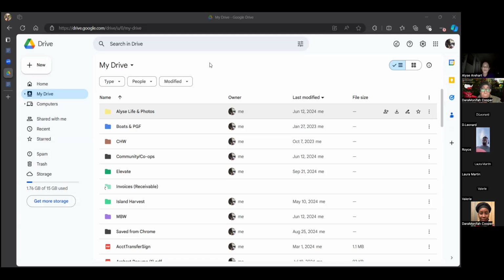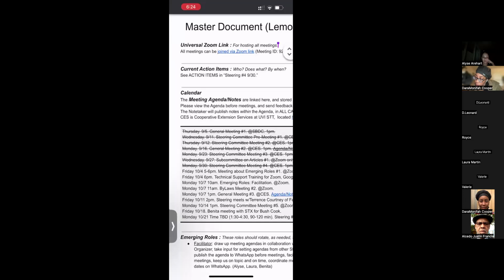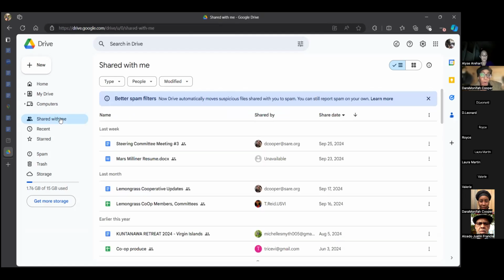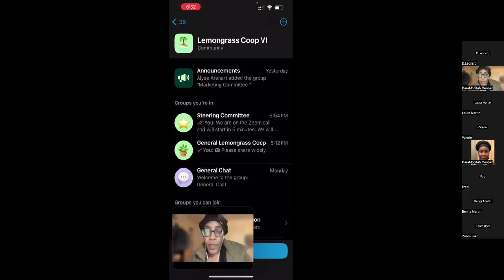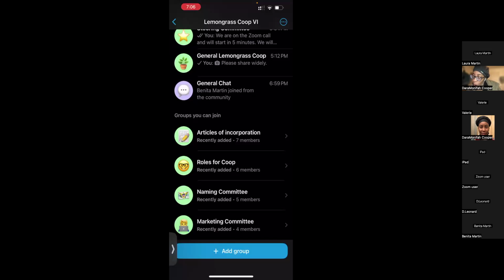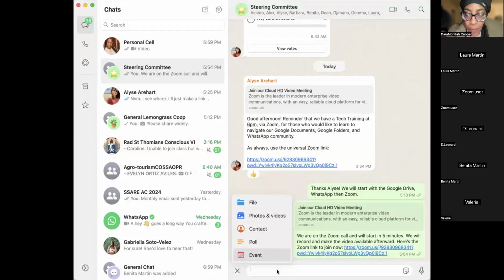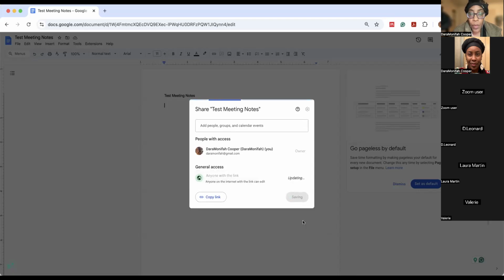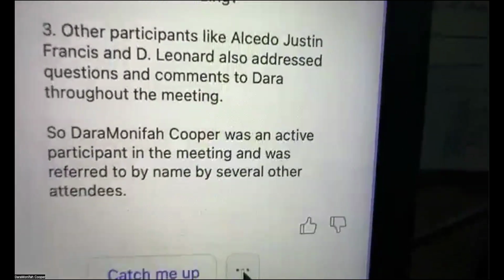VI Lemongrass Cooperative Steering Committee Tech Training 1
Facilitated collaboratively by Alyse Arehart and DaraMonifah Cooper, the meeting focused primarily on providing introductory training and guidance on using various technology tools, including Google Drive, Google Docs, WhatsApp, and Zoom AI Companion. The session involved demonstrating how to access these tools on both computers and mobile devices. Participants asked questions and received guidance on using the various platforms. The meeting aimed to help members become more comfortable with the technology being used to organize and communicate within their developing cooperative.

0:00:00 - Alyse shows her Google Drive (blurred initially for privacy)
0:00:33 - Dara explains how to find the folder by clicking "Shared with Me"
0:01:00 - Alyse goes over the Lemongrass CoOp Shared Folder
0:01:14 - The Master Document
0:06:16 - Phone view of where to find the Master Document (Steering Committee description)
0:08:13 - Turning on the Print Layout (phone view)
0:12:56 - Explaining "Hyperlinks" used in the Master Document
0:14:15 - The Calendar (ends at 0:14:45)
0:17:16 - (Repeat: Phone view of where to find the Master Document (Steering Committee description) (ends at 0:18:08)
0:19:27 - Alyse explains the location of the Master Document and "How to Share it (copying the link)"
0:22:02 - Re-explaining Hyperlinks in the Master Document (ends at 0:22:55)
0:28:31 - Sharing Google Docs with a link vs with an email address (ends at 0:30:15)
0:30:16 - Who needs access to the Google Drive/Master Document and for what reasons (ends at 0:32:17)
0:32:42 - What is Google Drive and the "Cloud" = online storage (ends at 0:33:19)
0:38:50 - Using WhatsApp (specific to the Lemongrass Coop VI WhatsApp Community)
0:40:39 - What IS a WhatsApp Community? (ends at 0:40:19)
0:55:18 - Walking through the areas of the Lemongrass Coop VI WhatsApp Community
1:00:15 - Adding a new group (By-Laws) (ends at 1:04:00)
1:04:36 - Quick Review of using the Lemongrass Coop VI WhatsApp Community (ends at 1:07:16)
1:07:46 - WhatsApp on a Computer (ends at 1:10:25)
1:21:09 - Using a Google Doc (ends at 1:28:50)
1:30:16 - Using Zoom AI Companion (ends at 1:37:31)
1:37:32 - Dialogue afterward about AI etc.